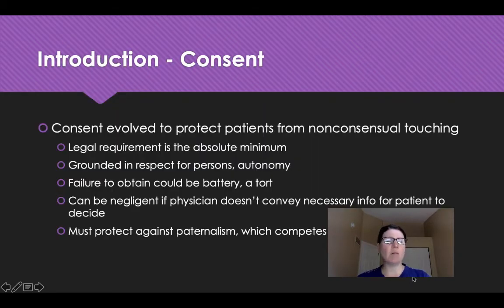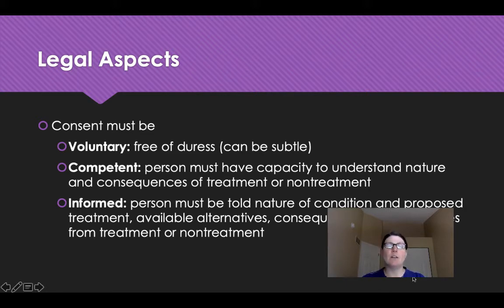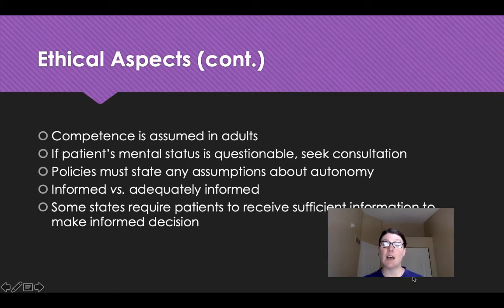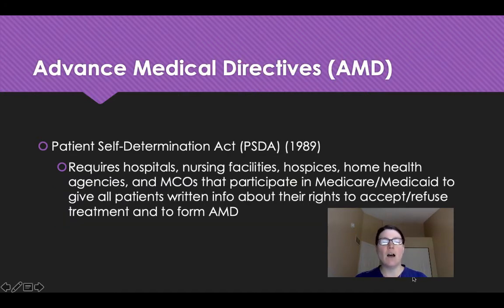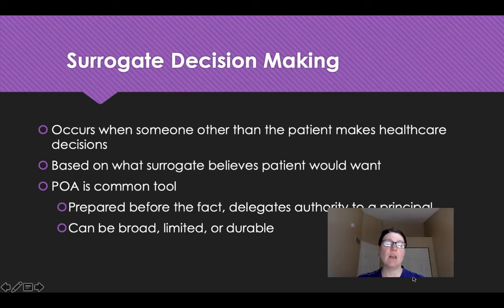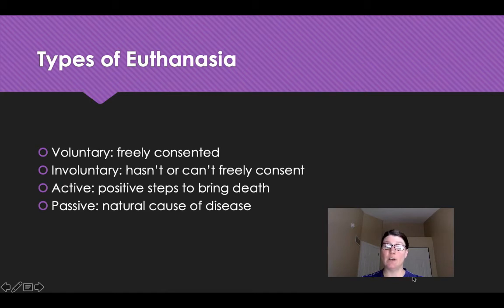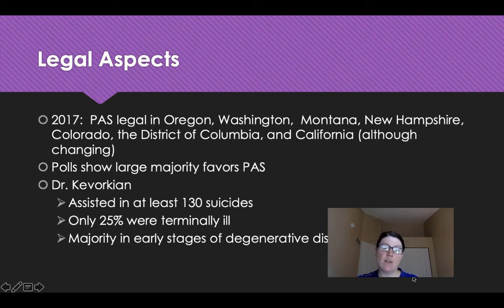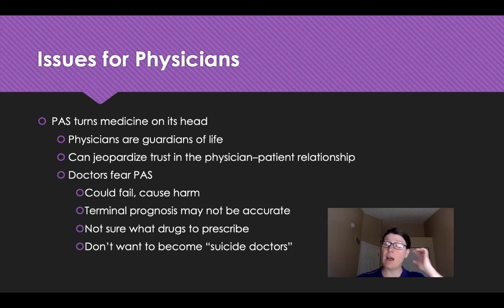6360 Lecture Wk 5